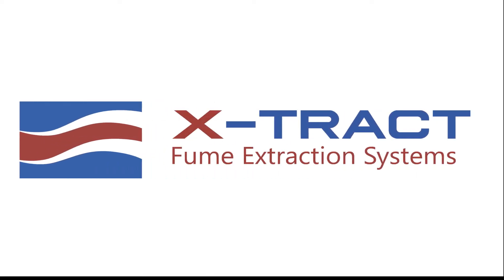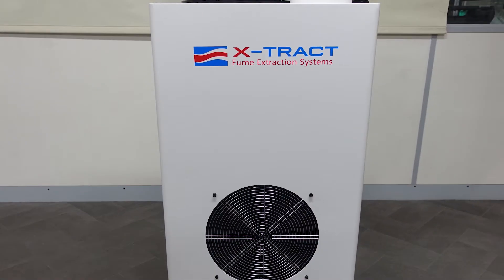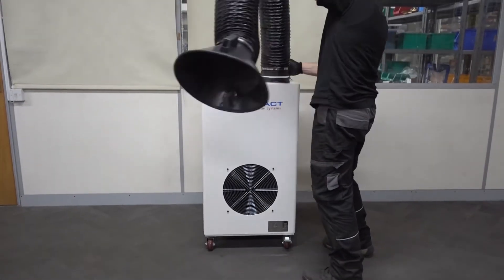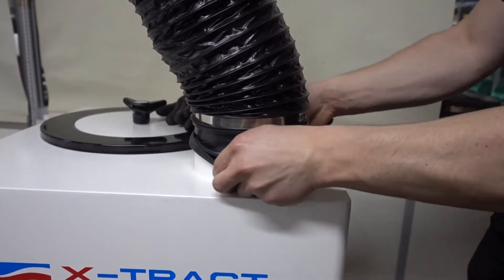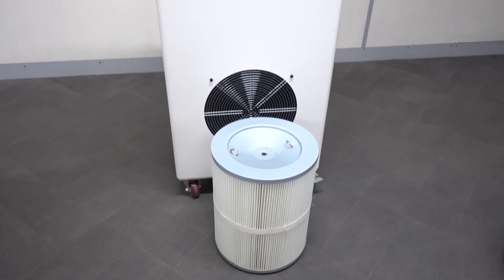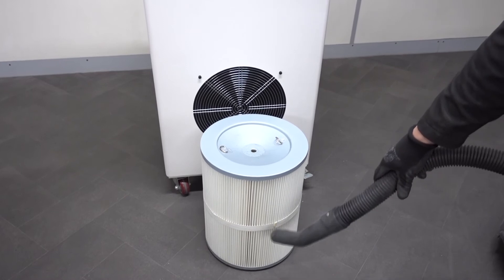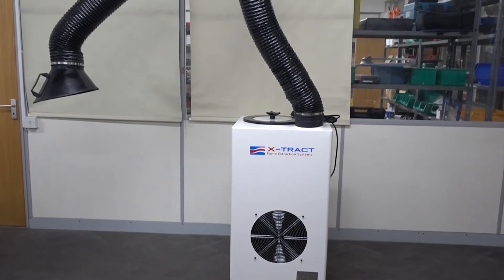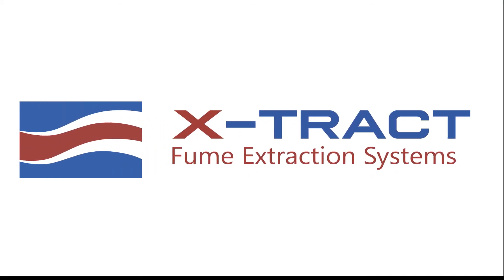X-Tract 200 Quick Start Guide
A quick start guide to our X-tract portable fume extraction system.